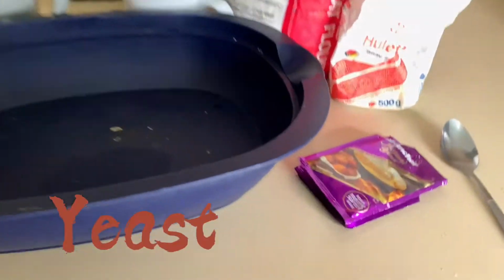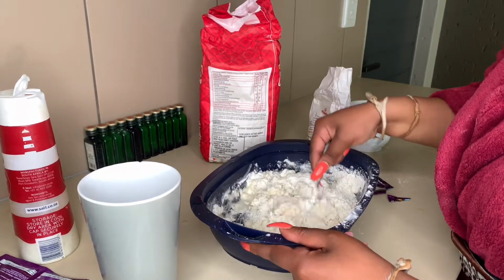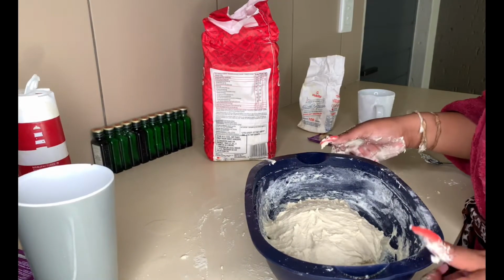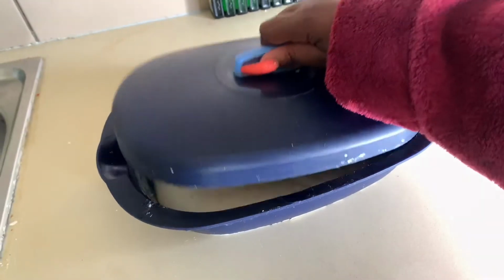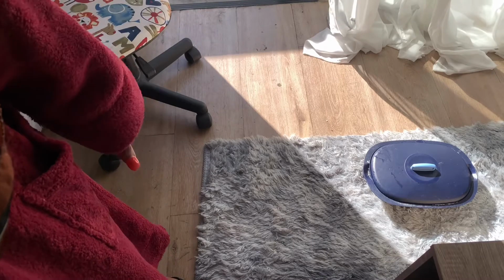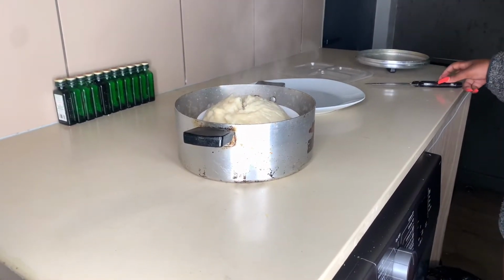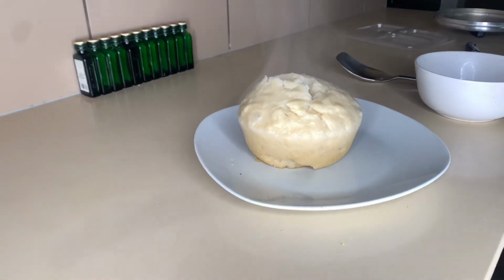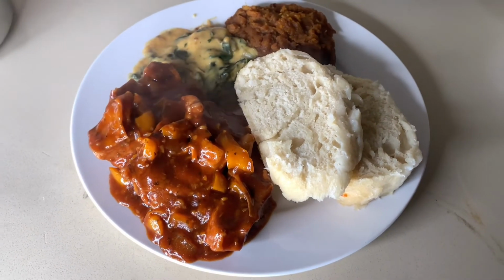COOKING VLOG: HOW TO MAKE STEAMED BREAD || SOUTH AFRICAN YOUTUBER|| EXHIT NTU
Hey guys ♥️🍃

On this video I’m showing how I make steamed bread. 💃🏾💃🏾 let keep warm with steamed bread and stew 🥺